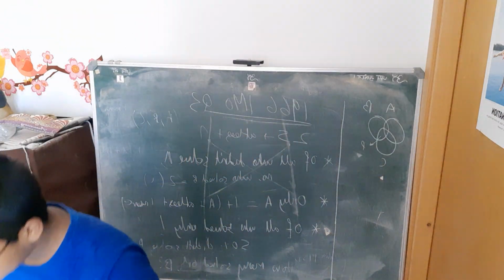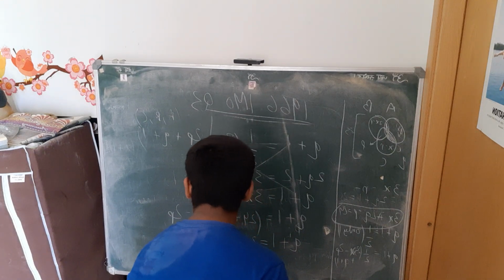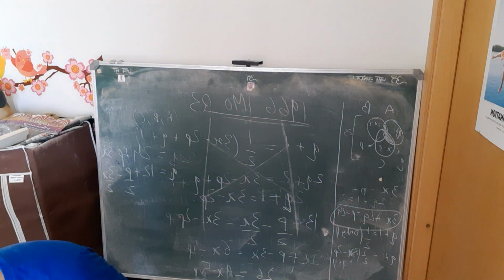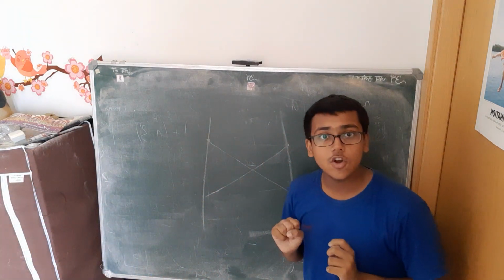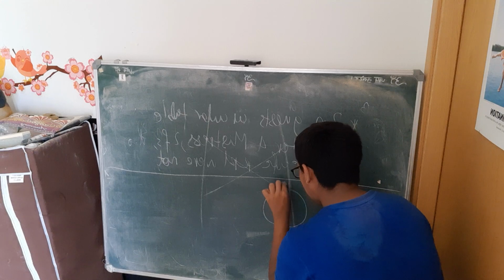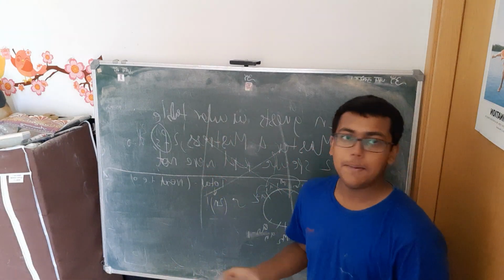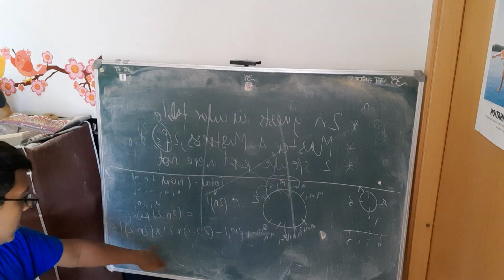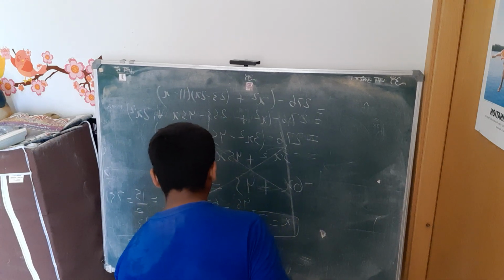Probability and Combinatorics - Video 2, Part 2